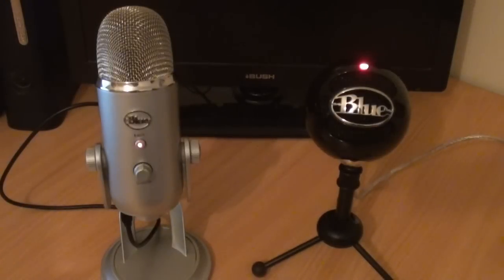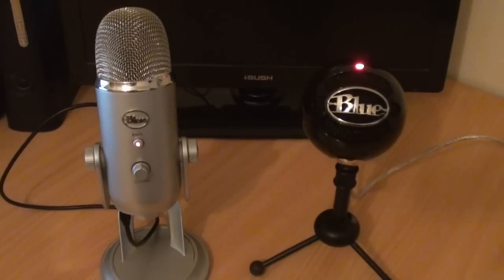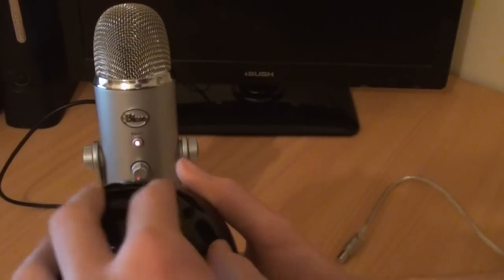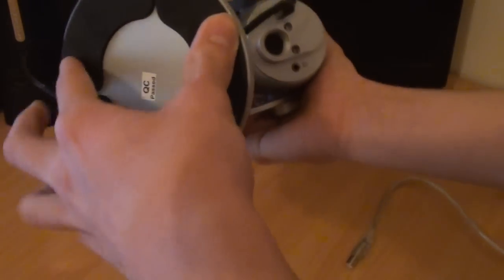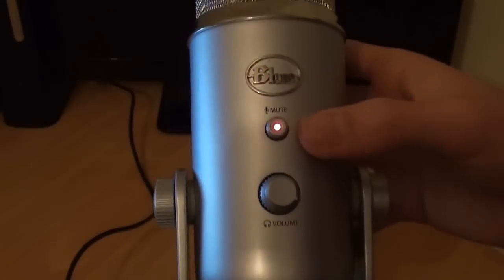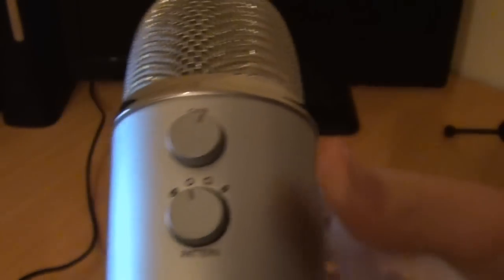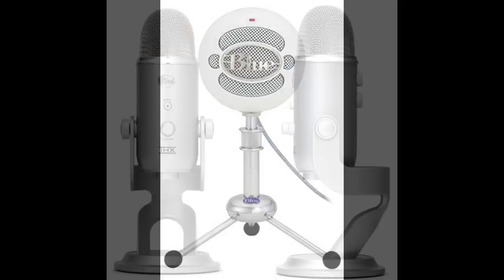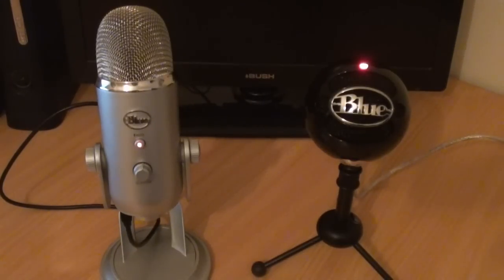Blue Snowball VS Blue Yeti Microphone (Review / Comparison)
Hey guys, today I compare the two common microphones used for commentaries on YouTube, the Blue Snowball and the Blue Yeti. I always get asked what I used to record and which of the two microphone is better so I thought I'd make a video on it considering I've used both of them. :)